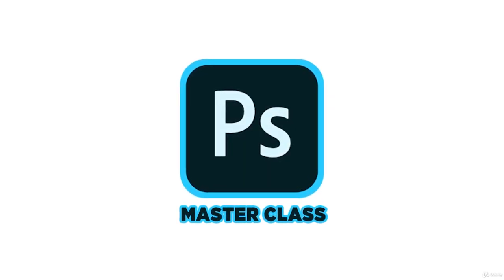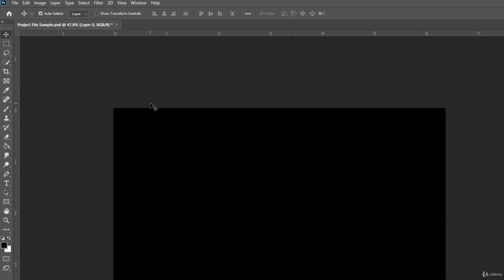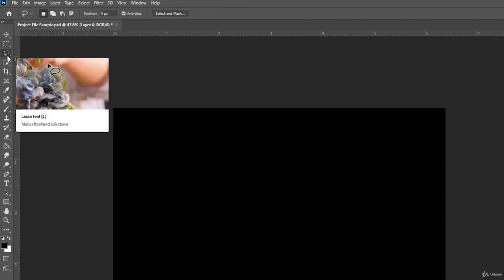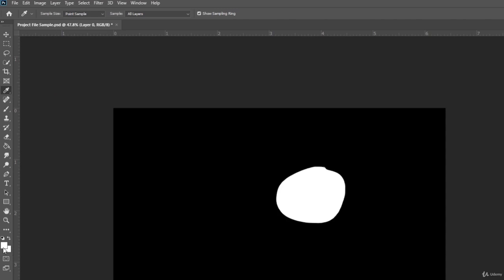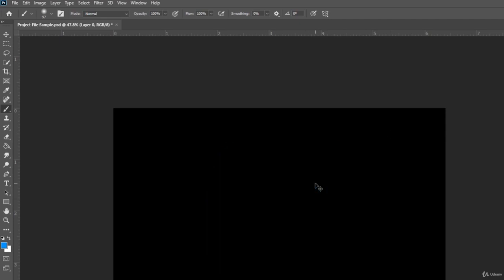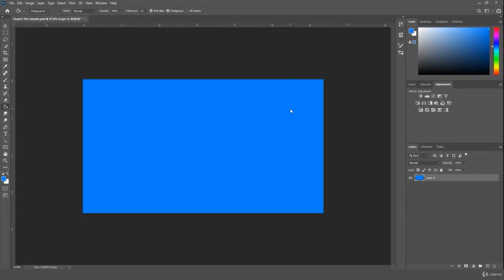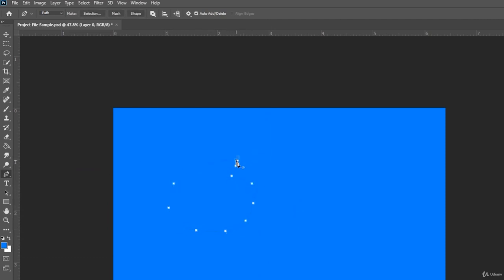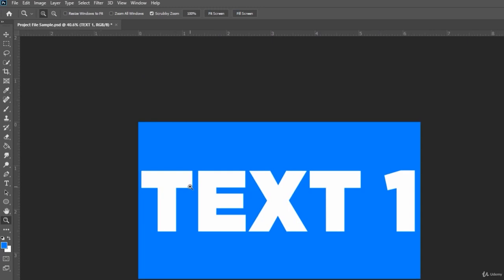12. Important Tools of adobe Photoshop - Complete Photoshop Course for Beginners - Knowledge Store